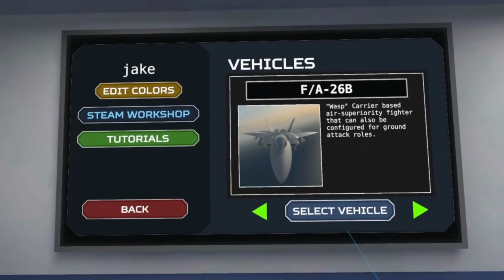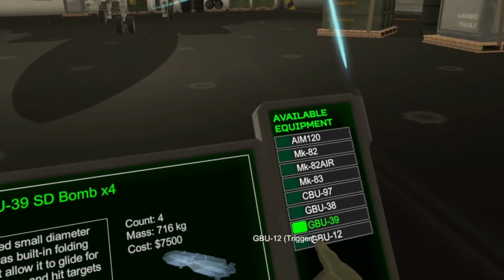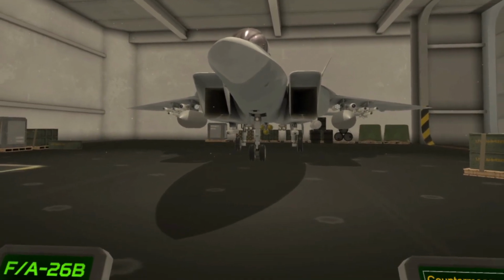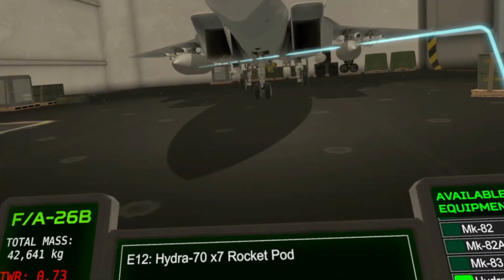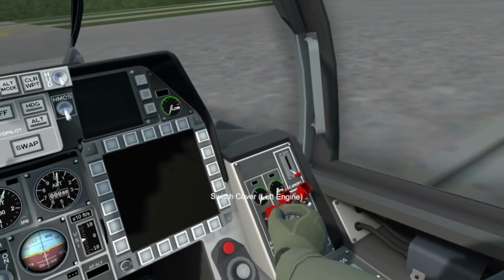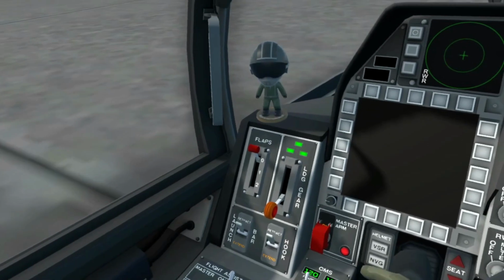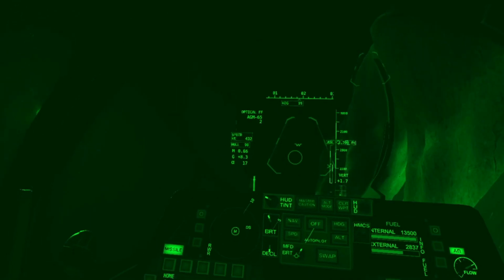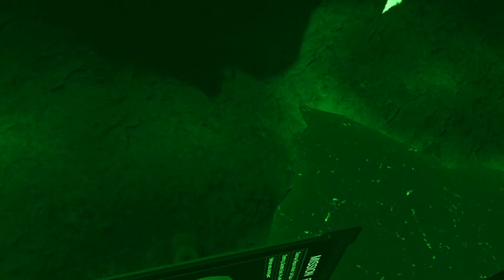VTOL VR. a flight simulator done right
we take a in depth look at what makes this VR flight simulator like no other.